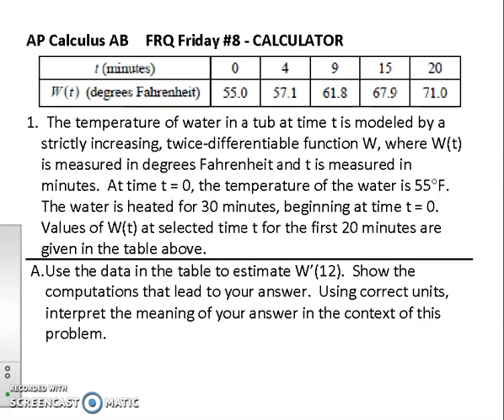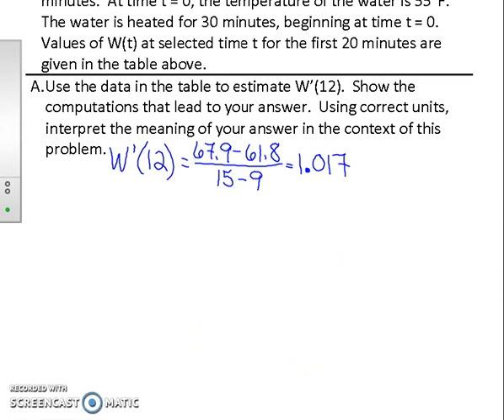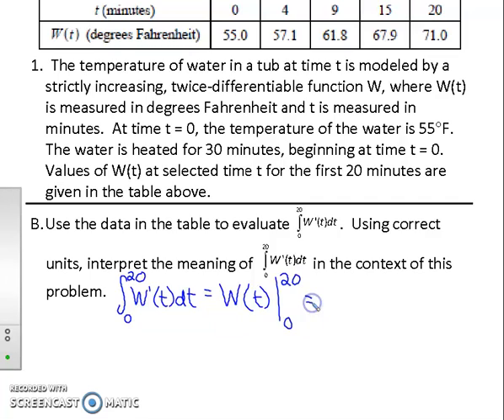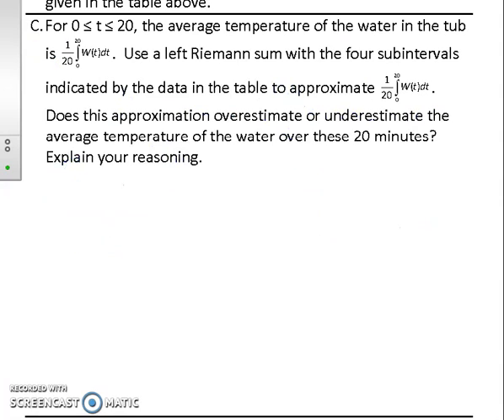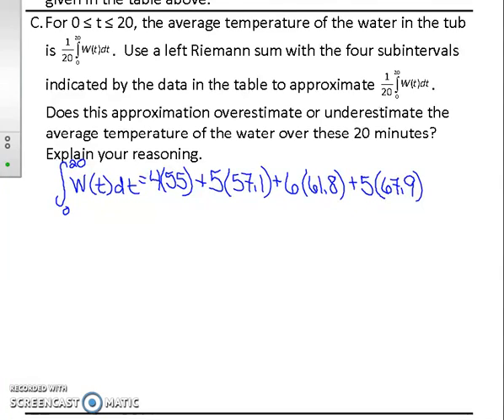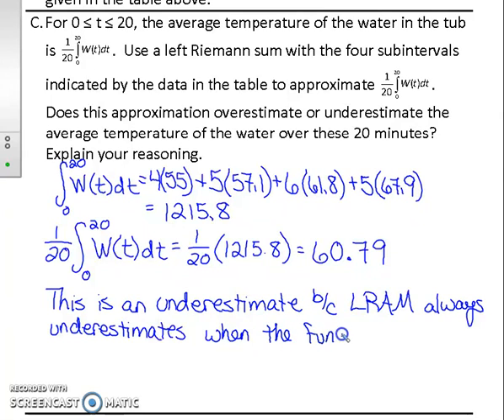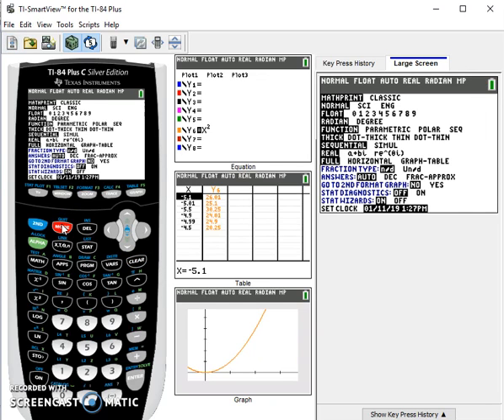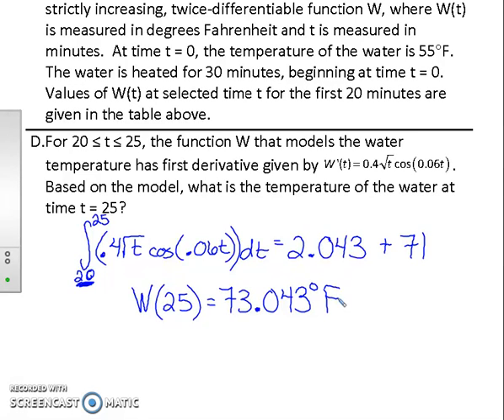AB FRQ Friday #8 Prob 1